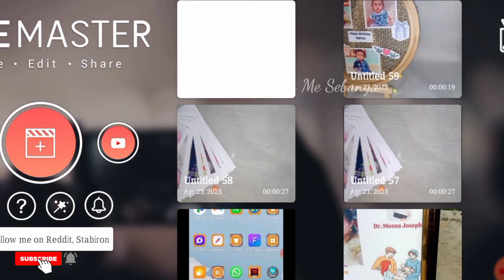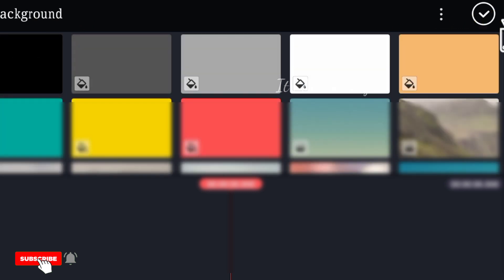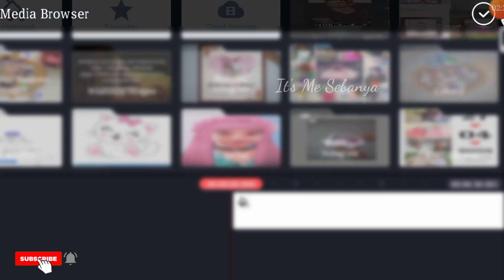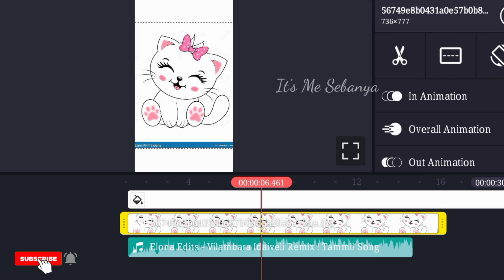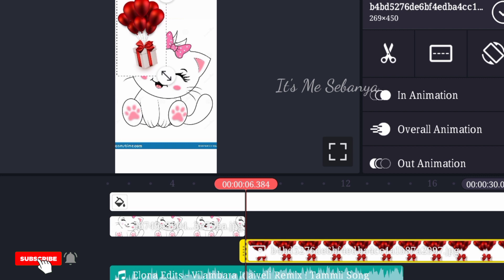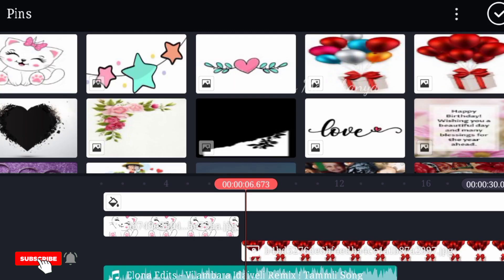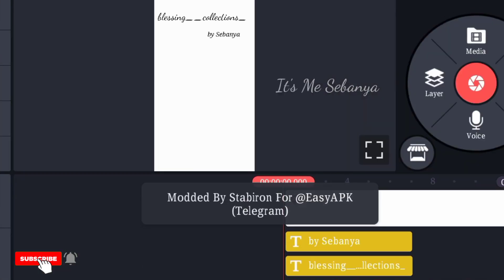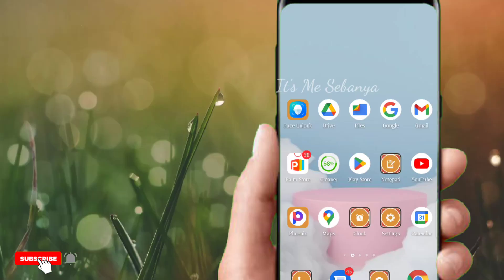Simple Trick കിട്ടി 🔥🤩 | Instagram Trending Texture Reel Creating | Instagram Trending Reel Editing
Simple Trick കിട്ടി 🔥🤩 | Instagram Trending Texture Reel Creating | Instagram Trending Reel Editing @itsmesebanya

Instagram trending reels editing in Malayalam, Instagram texture reels Editing